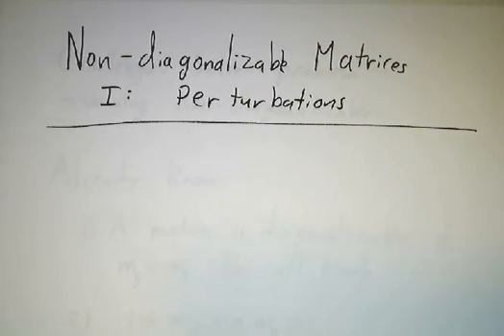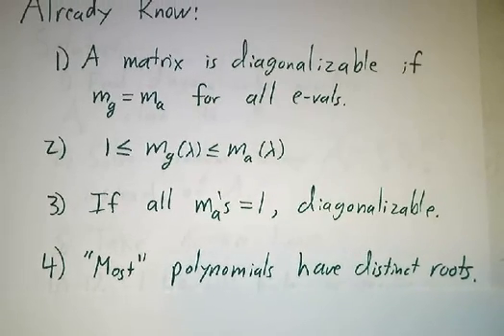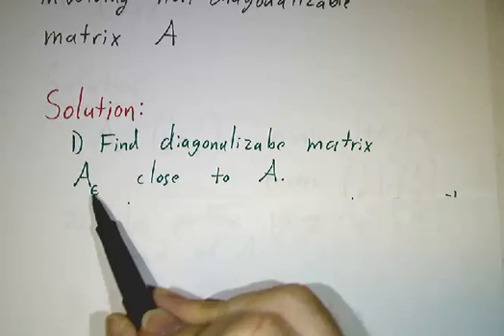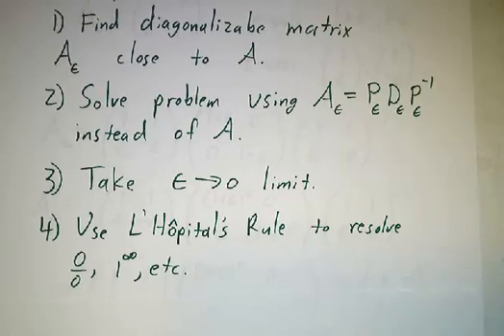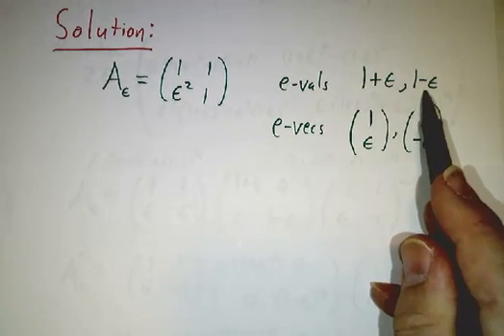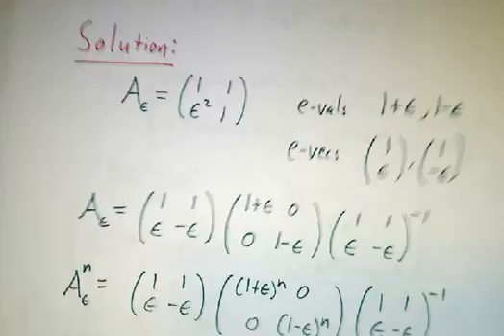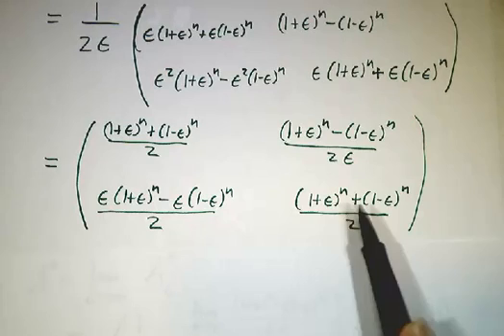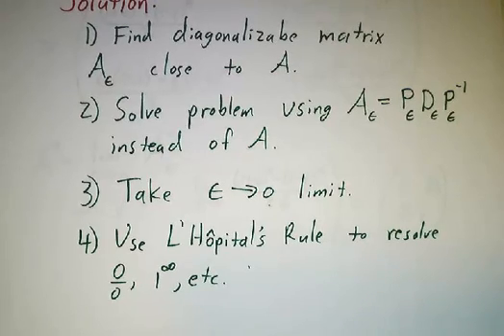Non-Diagonalizable Matrices I: Perturbations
One way to handle non-diagonalizable matrices is to perturb them slightly to make them diagonalizable, solving the problem at hand, and then taking a limit as the perturbation goes to zero.